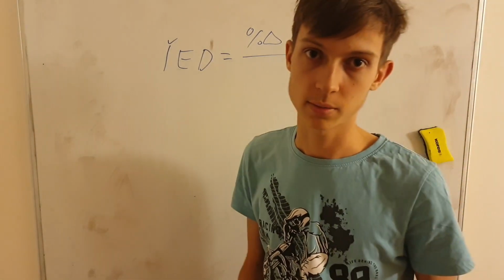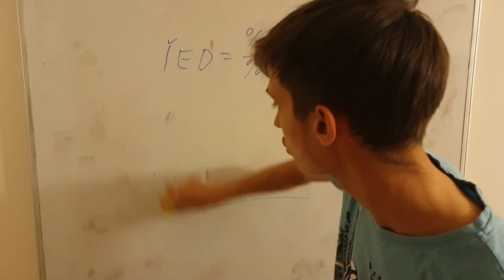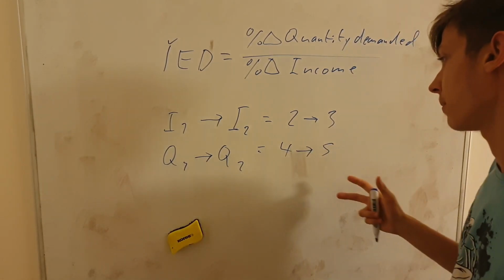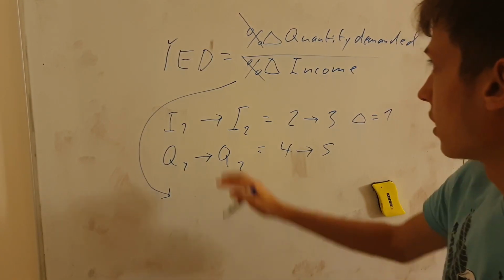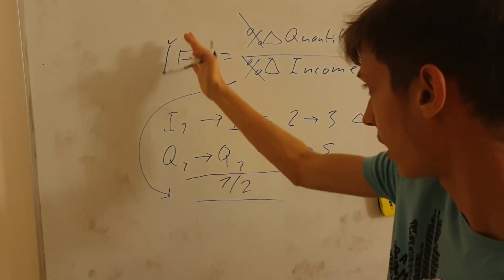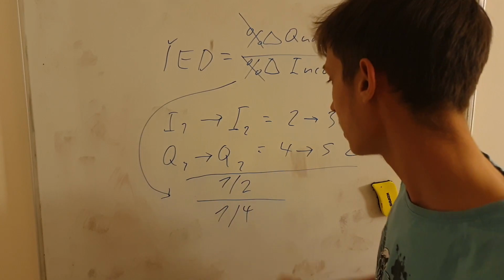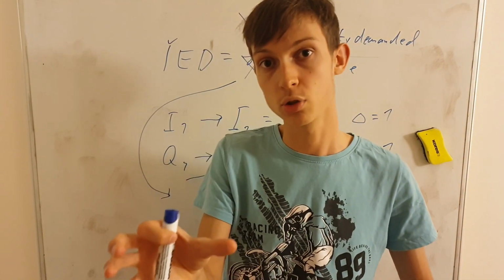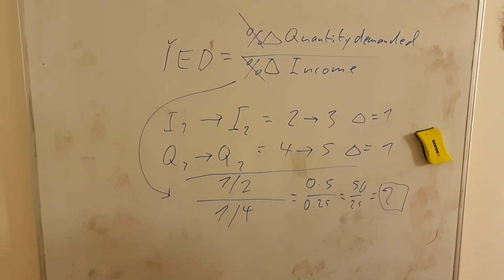Income elasticity of demand